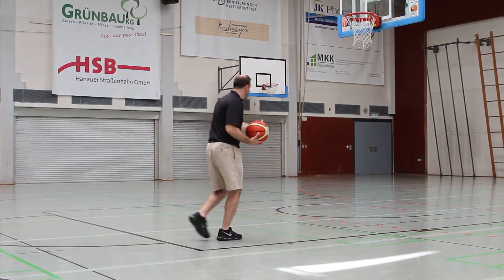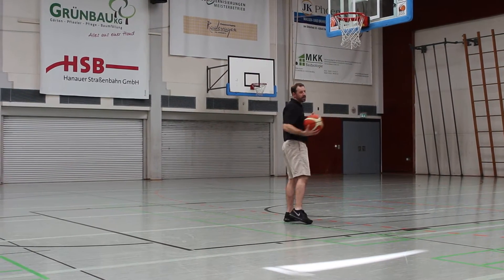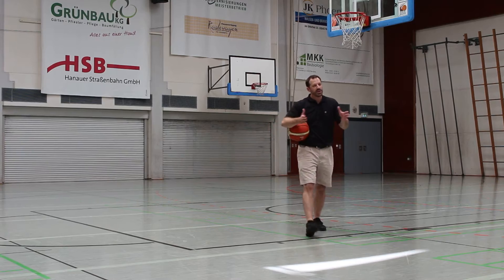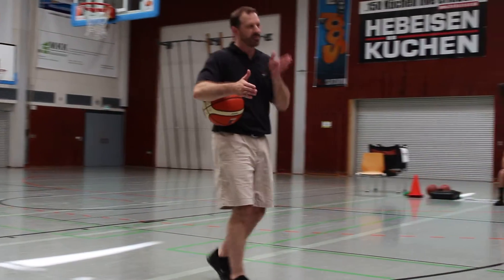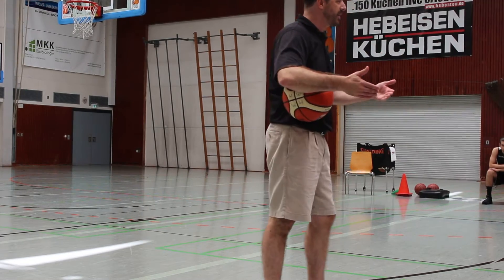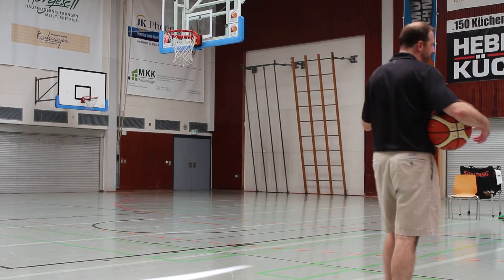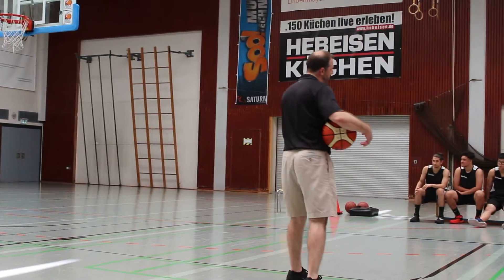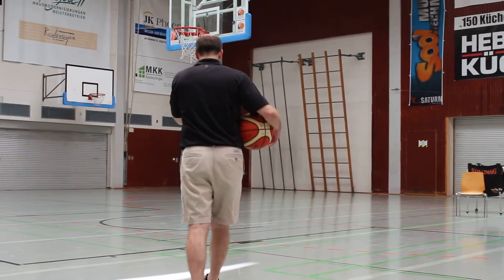Simon Cote - Hanau, Germany 2016 (PART III)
Simon Cote is the current Head Coach of the White Wings (Hanau, Germany).  As a former scout for the Denver Nuggest, ass. coach for the Shangai Sharks (China) he has a ton of experience that he loves to share with all you coaches.